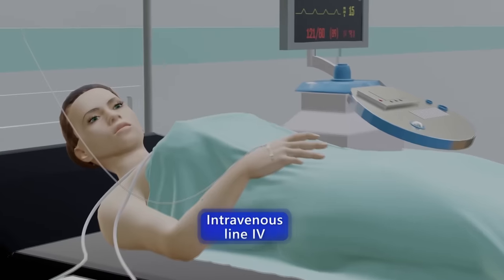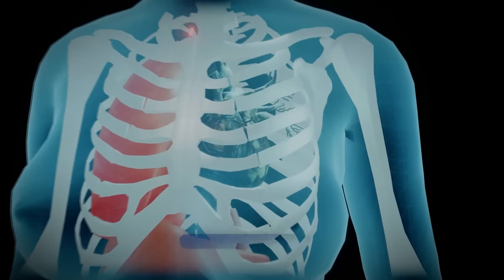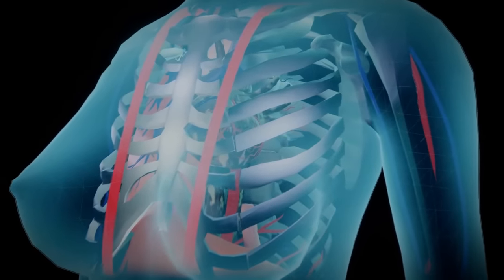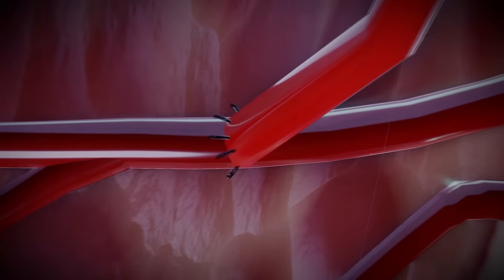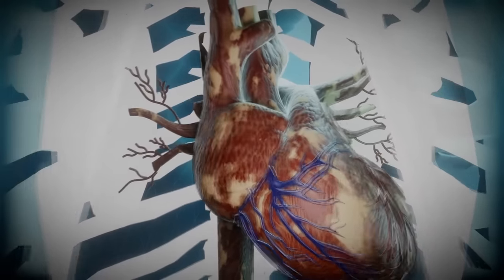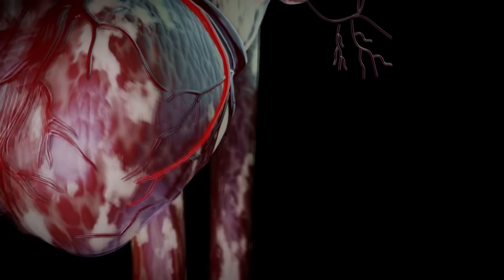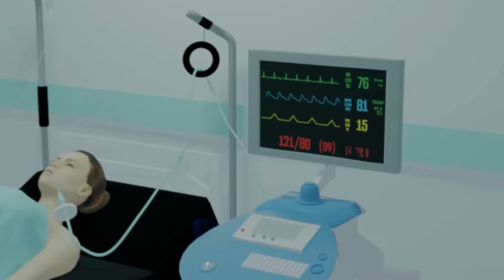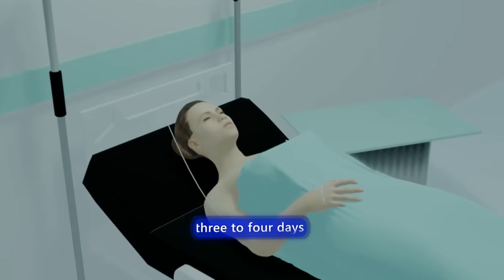Heart Bypass Surgery | Step by step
Coronary Artery Bypass Grafting, CABG, is done to improve circulation to the heart muscle in people with coronary artery disease or severe coronary artery disease. During this procedure, a healthy artery or vein from another part of the body is connected or grafted to the blocked coronary artery. The artery or vein graft performed bypasses the blockage by serving as a bridge which transports oxygenated blood to the heart muscle. During the procedure one or more coronary arteries can be connected.

Before surgery, an intravenous line IV will be inserted and you may be given medicine to help you relax.CABG procedures are performed under general anesthesia, which will sedate the patient during the operation. A breathing tube will be inserted through your mouth and throat to help you breathe during the procedure. A catheter will be placed in your bladder to drain urine. Coronary artery bypass surgery generally takes three to six hours. During a conventional CABG, the surgeon begins by making an incision in the skin over your breastbone, or sternum. After that they will separate the breastbone and move your rib cage to expose your heart. Throughout the procedure, your circulatory system will be connected to a cardiopulmonary bypass pump or heart-lung machine. This machine temporarily takes over the functions of the heart and lungs during surgery, allowing the heart to stop while the surgeon stitches the grafts in place. One of the two blood vessels that is typically used for grafts is the Internal Thoracic Artery in the chest or the Saphenous Vein in the leg. For the Internal Thoracic Artery graft, the surgeon will leave the upper end attached to the Subclavian Artery and bypass the lower end of the chest wall to the coronary artery just beyond the blockage, then the surgeon will sew the graft in place. For the Saphenous Vein Graft, the surgeon will suture one end to the aorta and the other end to the narrowed artery just past the blockage. With the graft securely in place, the surgeon will use electrical signals to restore the heartbeat and connect a temporary pacemaker to the heart. Once the heart returns to a normal beat, the heart-lung bypass machine will be turned off and the surgeon will reattach the breastbone and suture the skin. Once the incision has been closed, a temporary drainage tube will be placed through the skin below the incision.

It is important to note that two other types of off-pump procedures and minimally invasive bypass surgery have recently been developed. In the Off-pump CABG or “beating heart” bypass procedure the heart does not stop and a cardiopulmonary bypass machine is not used, instead a mechanical device called the heart stabilizer is used to stabilize the part of the heart being grafted. The surgeon will perform minimally invasive bypass procedures using instruments inserted through small incisions or ports in the chest; these procedures sometimes require a cardiopulmonary bypass machine. After surgery, the patient will be taken to the intensive care unit, his heart activity will be monitored and, if necessary, stimulation pods will be used to temporarily control his heart rate. The chest tube will remain in place to drain excess blood and air from the chest cavity. Once the patient is able to breathe on their own, the breathing tube will be removed and replaced with an oxygen mask. The catheter in your bladder will remain in place during your recovery for the next three to four days and when will be removed gradually.